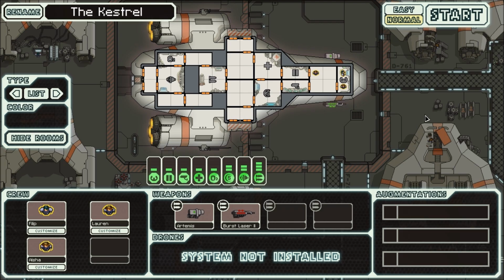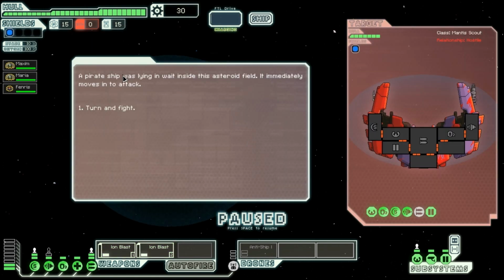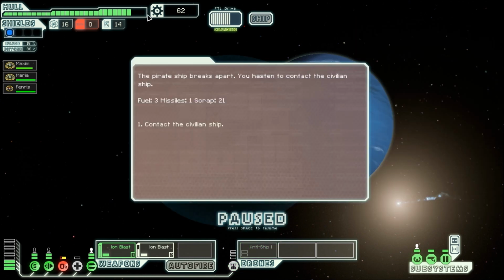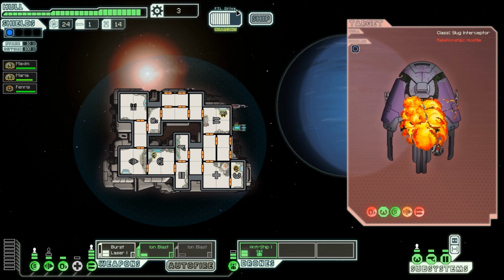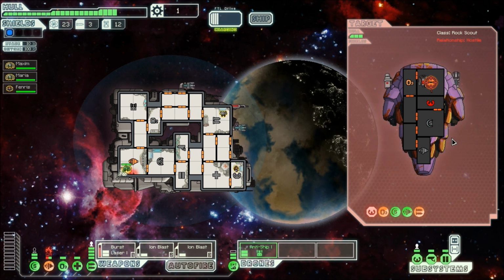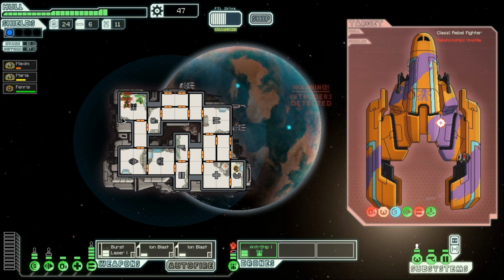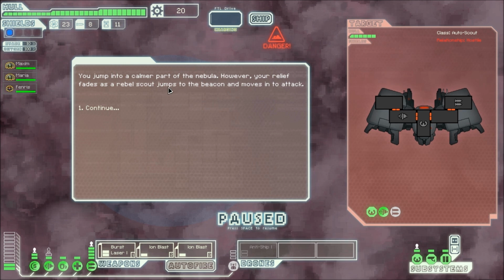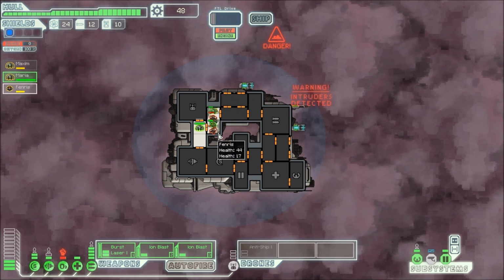FTL Beta: Quest for the Stealth Ship E10 [Spoilers]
More FTL: Faster Than Light. I start my quest for the locked Stealth ship.